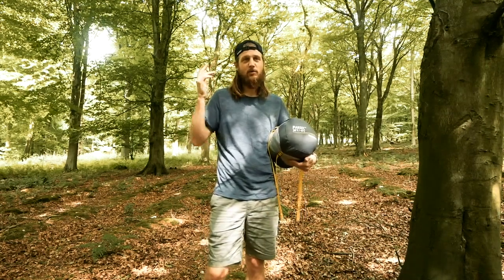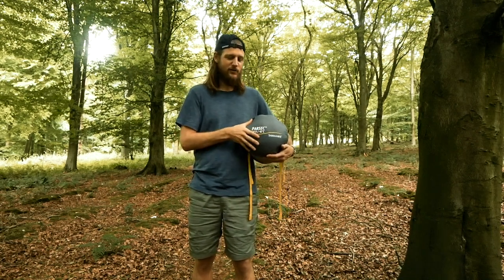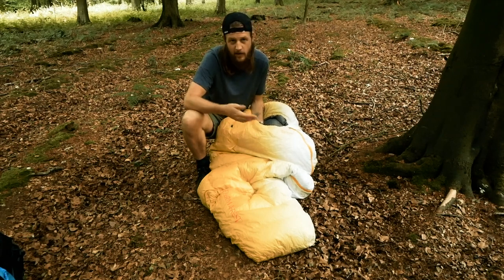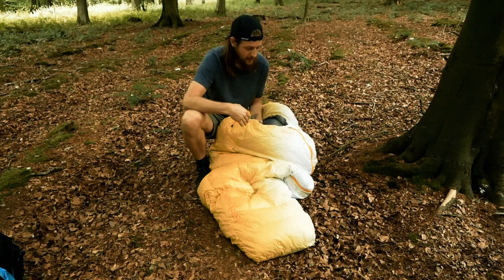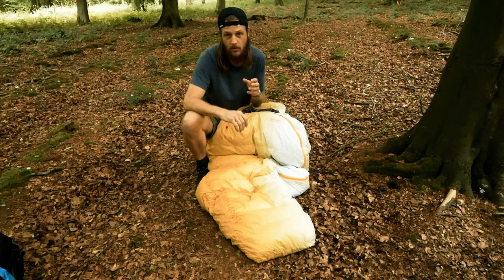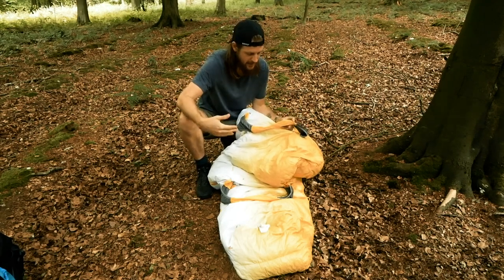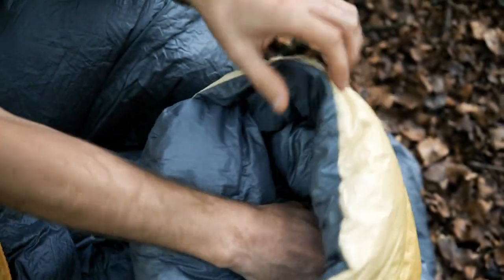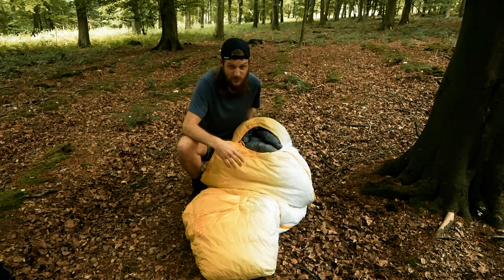Thermarest Sleeping Bag Review | Parsec 20: Is it Worth the Money?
After a year using the Therm-a-Rest Parsec 20 in all 4 seasons, we decided it was time for a comprehensive gear review. It’s got a hefty price tag and comes highly recommended, but is it really worth the money?

Thermarest Parsec 20 Regular
Thermarest XTherm NeoAir

For more reviews on the gear we use, our home build journey and wild camping tips, check out the blog at:

GPS: Garmin Oregon
Panasonic Lumix G80
Gregory Octal 55l Backpack
Boreas Buttermilk 55l Backpack
Petzl Summit Ice Axe
Nortec Micro Crampons
Kahtoola Crampons
Leki Walking Poles
Sea to Summit Ultra-Sil Dry Sack
Haglofs Beanie
Naglene Water Bottle
Nakd Carrot Cake Bars
Arc'Teryx Thorium AR Mens
Arc'Teryx Cerium LT Womens
Peak Design Capture Camera Clip
Terra Nova Southern Cross 2
Sawyer Micro Squeeze
Evernew Water Bags 1.5l
Soto WindMaster Stove
Firepot Vegan Orzo Bolognese
John West Creations
Bla Band Tomato & Garlic Pasta
Big Sky Pouch